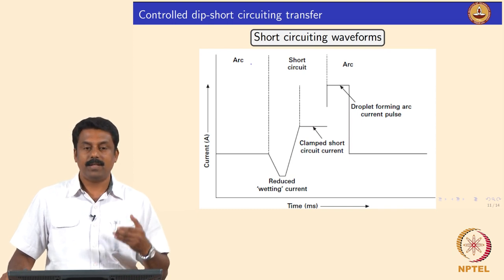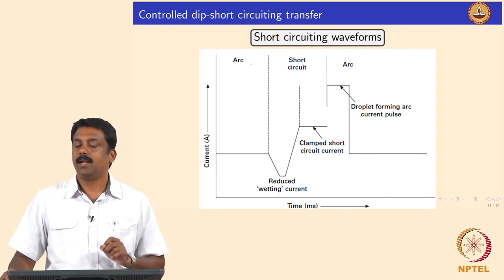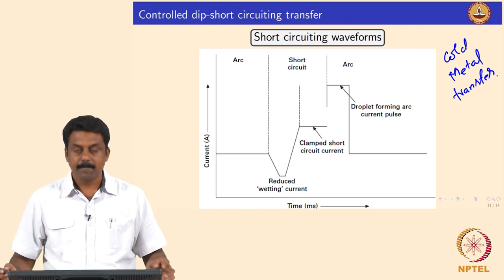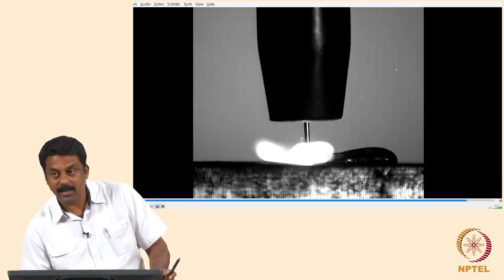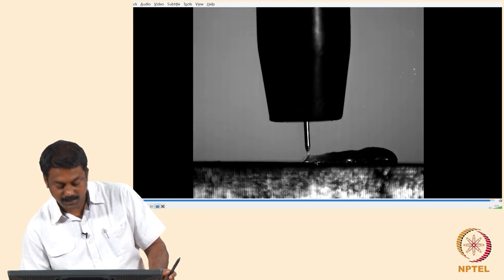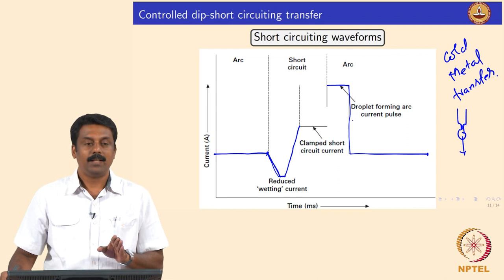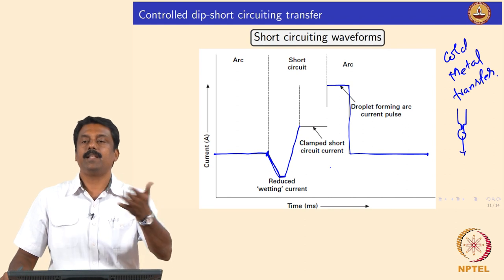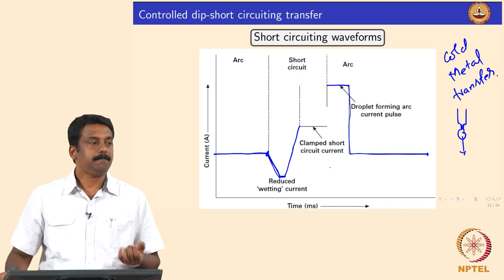Advances in gas metal arc welding - Controlled dip short circuiting processes